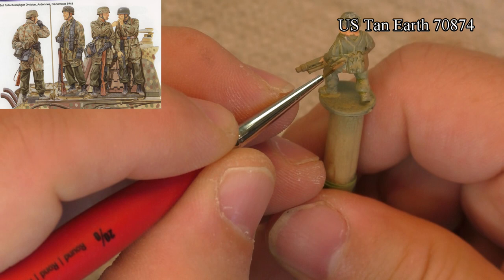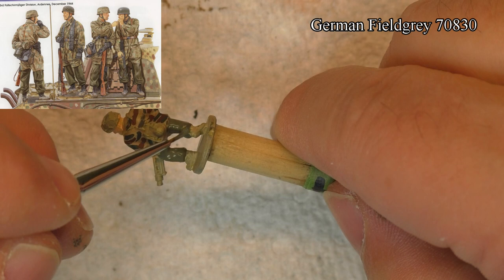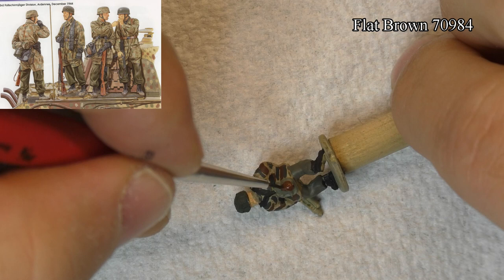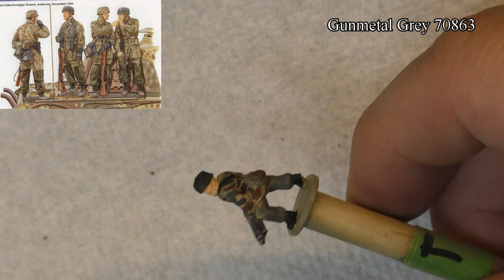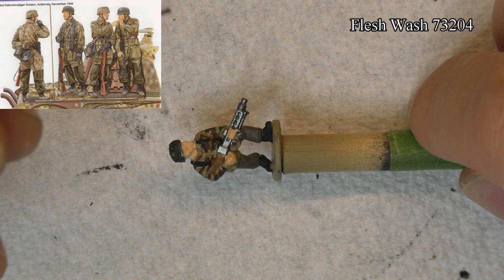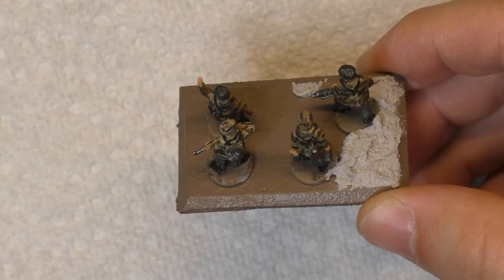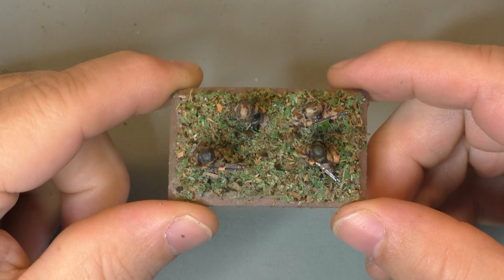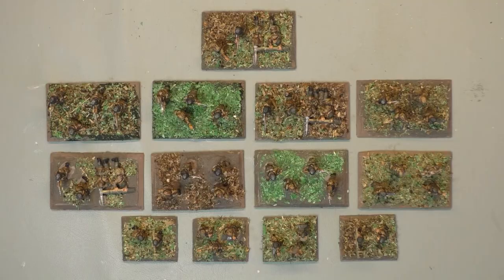PLASTIC SOLDIER - LATE WAR GERMAN FALLSCHIRMJAGER (PARATROOPERS) - PAINTING - INSTALL ON BASE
Fallschirmjager

paint

- Jump smock
Tan - US Tan Earth - Vallejo - 70874
          Buff - Tamiya - XF-57  -- Dry brush
Dark Green - German Dark Green - Vallejo - 70.896
Maroon - Flat Brown - Vallejo - 70984
- Peaked Cap / Trousers
German Field Grey WW2 - Vallejo - 70830
- Webbing / Strap / Rifle Ammo Pouch / Holsters / Boots
Black - Vallejo - 70950
- Bread bag / Shovel Cover
Green Grey - Vallejo - 70886
- Gas Mask Tin / Canteen / Helmet
German Dark Green - Vallejo - 70896
- Water Bottle Cover
German Camo Medium Brown - Vallejo - 70826
- Ammo Pouches / Rifle Sling / Helmet Band
Medium Beige - Vallejo - 70821
- Water Bottle
Flat Brown - Vallejo - 70984
Gun Metal
Gunmetal Grey - Vallejo - 70863
Chicken wire on helmet
Oily Steel - Vallejo - 70865
Scratch on Ammo Box, Helmet, Gas Mask Canister, Water Bottle

Company size box of 141 miniatures – 3 platoons and Company HQ including panzerfausts and panzerschrecks. Mostly one piece but a little assembly needed for the MG42 teams

REFERENCE

Guide created by Mick Farnworth for Artizan Miniatures.

CONCORD Publications Company 6505 - Fallschirmjager - German Paratroopers from Glory to Defeat 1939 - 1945

Histoire et Collections - German Soldiers of WWII

Pete The Wargamer - How to Paint German Fallschirmjager - Flames of War Tutorial